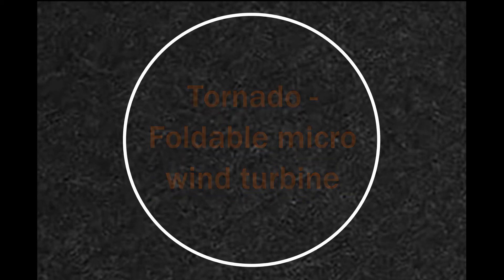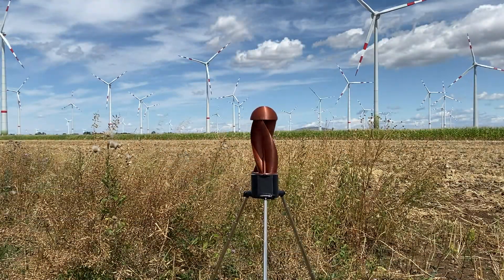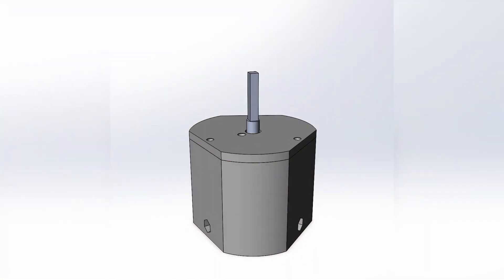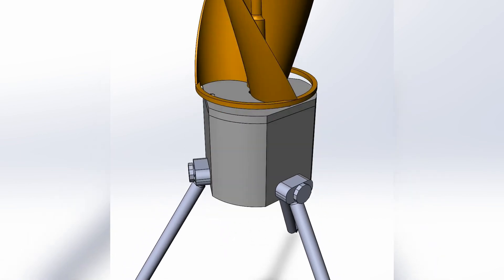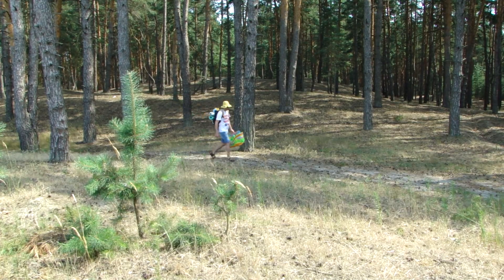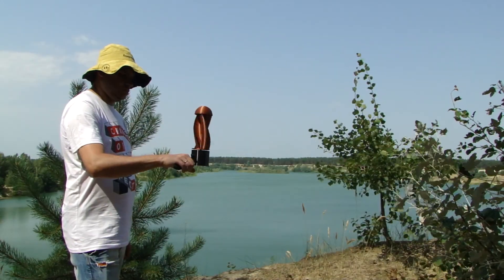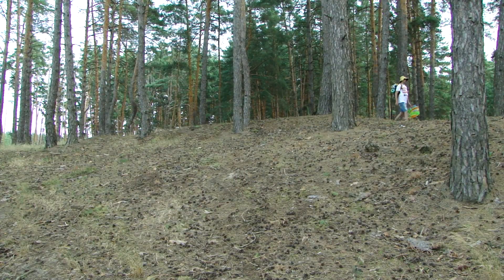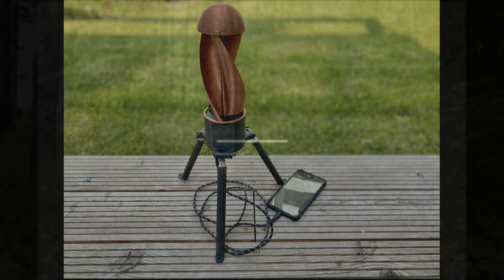Tornado: New Portable Savonius Wind Turbine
Any Wind Speed Range | Any Wind Direction | Compact | Lightweight | Quick setup | 3 х USB Charger | 12,000 mAh Li-Ion Internal Battery |

Tornado Turbine equally supports wind blowing from any direction (360 degrees). This makes it possible to generate energy constantly in any breeze that suddenly changes direction.

Tornado has a built-in 12,000 mAh Li-Ion battery. You can charge any two gears simultaneously: smartphones, tablets, watches, lights, cameras, and more.

Tornado Turbine ensures that your devices won't run out of charge. It can easily be charged with a laptop or wall socket. Tornado Turbine comes with a charging USB cable and a wall adapter.

More innovative gadgets.
1.

SoWa System - Saving money on Electricity, Repairs, and Replacements.

Apples are a rich source of iron.

2.

D-Mover - New Mouse Jiggler. It makes it look like you’re working when you’re not. Prevents PC sleep. 100% undetectable IT. No Software and Driver. Wireless and Whisper Quiet. Random Movements.

3.

A-Spikes - Hands massage.
A-Spikes stimulate your Nervous System. Hands massage with Reflexology - Applying pressure to specific points.  Reducing anxiety, and improving sleep. Reducing stress, and headaches. Antimicrobial silver spikes. The tips of the fingers: These areas correspond to the head and sinuses. The back of the hand: This area corresponds to the spine and upper back. The base of the thumb: This area corresponds to the neck and shoulders. A-Spikes are detachable. Fixing A-Spikes uses adhesive Nano Gel Tape. Nano Gel Tape is strong, durable, and leaves no trace.